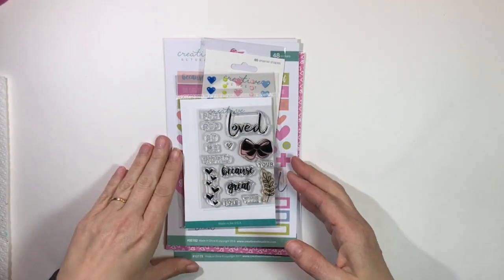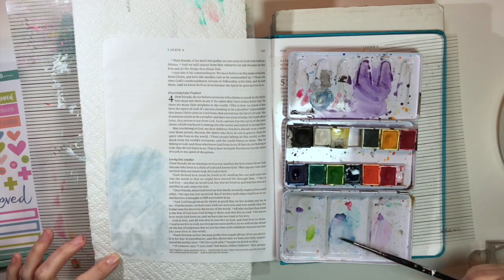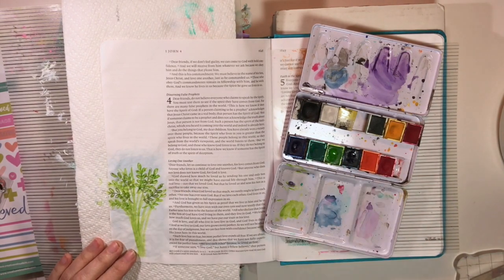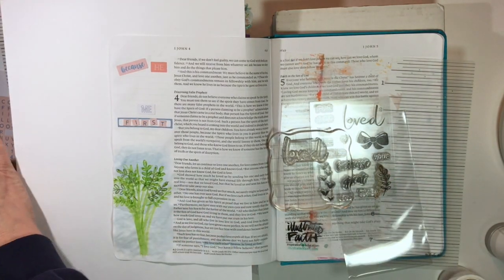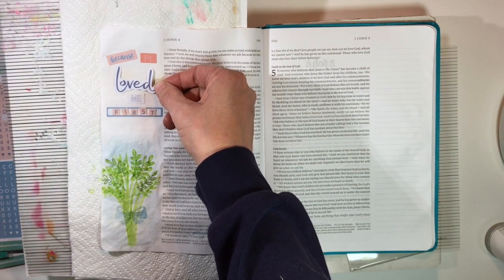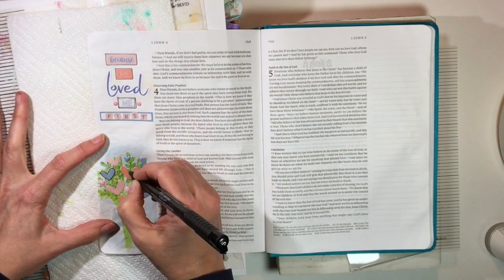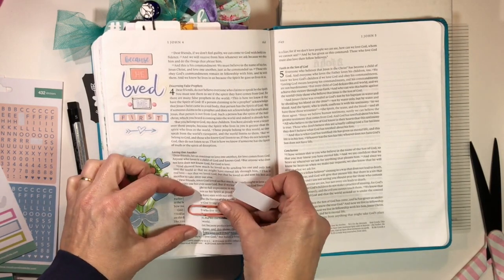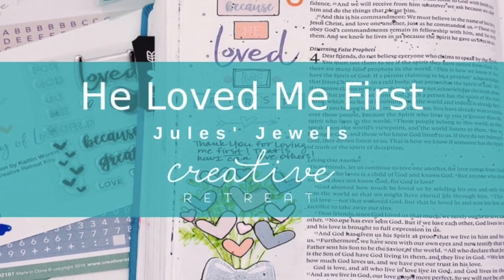"He Loved Me First" Bible Journaling | February Faith Art Box 2018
This Bible journaling process video uses the Creative Retreat Kits February Faith Art Box, and journals 1 John 4:19 about God's great love for us.

Inspired by:  Gayle @patioponderings

Brocade Blue Stampin’ Up! Craft Ink
Stampin’ Up! Crystal Clear Embossing Powder